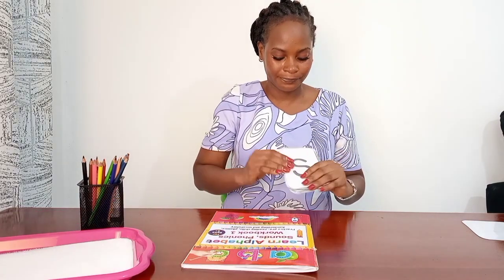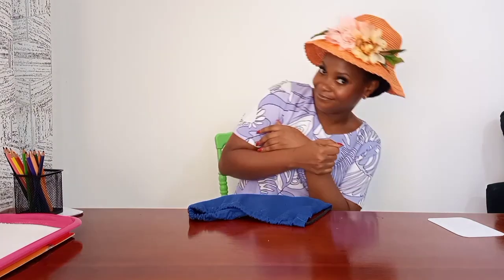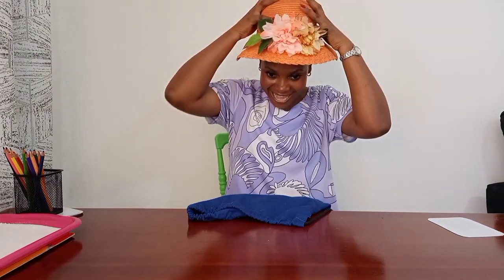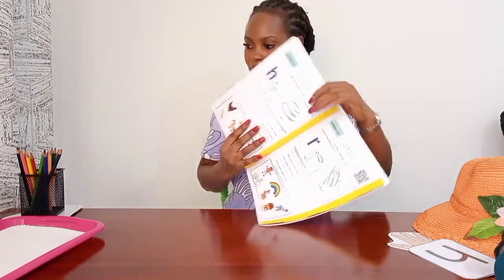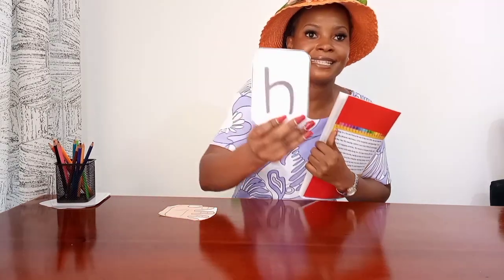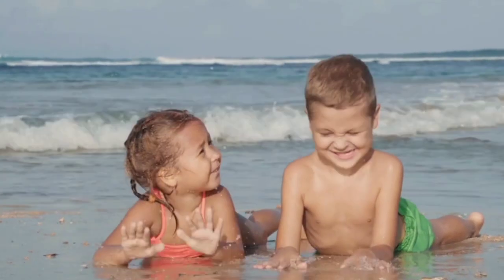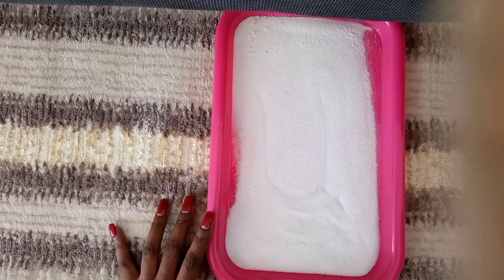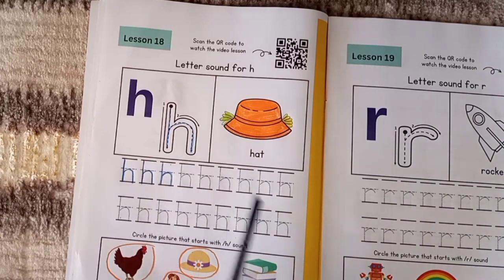Letter Hh| Phonics for Kids | ABC Sounds | Learn to Read | Lesson 18 Book 1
Welcome to Lesson 18 of Book 1 in our engaging phonics series for kids! In this exciting video lesson, children will embark on a learning adventure to discover the fascinating world of the letter sounds. Watch as they master the correct pronunciation and sound of the letter h, while also honing their handwriting skills through fun and interactive exercises. Miss Anita will guide your little ones through engaging activities that enhance their phonemic awareness, laying a strong foundation for future reading success. Along the way, they'll be introduced to new words and expand their vocabulary, stimulating their growing minds. This video is perfect for toddlers and preschoolers who are eager to learn alphabet sounds and enjoy engaging handwriting practice. Get ready to unlock the power of letter sounds and set your child on the path to reading triumph!